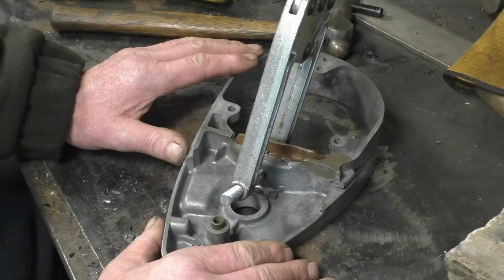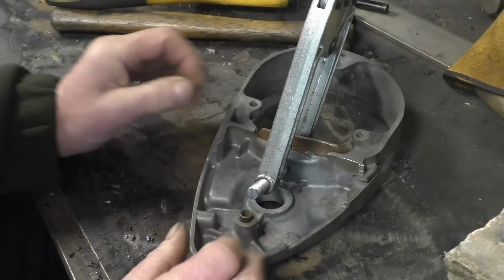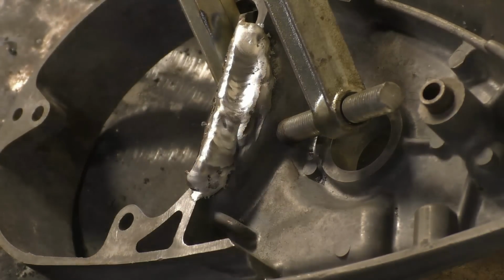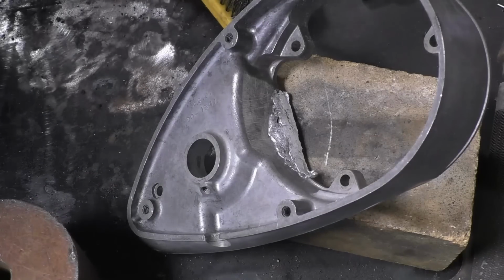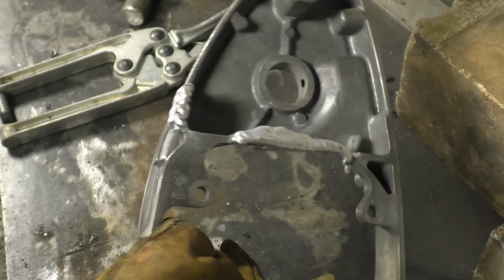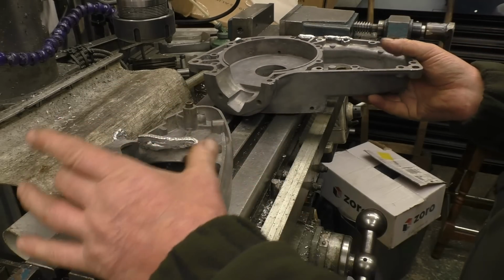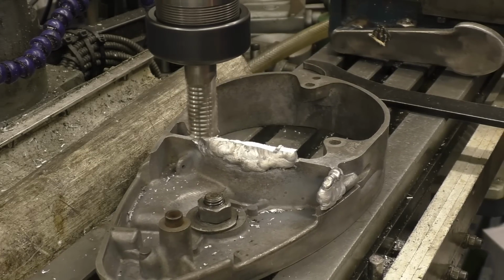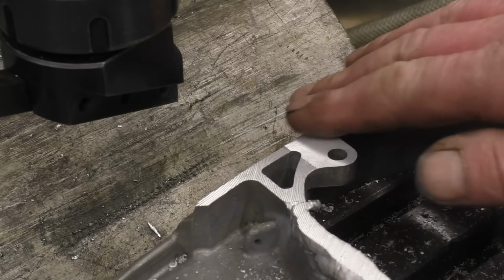SNNC 463 P2 . Vintage Motorcycle Casing Weld Repair . ER25 Collet Rack